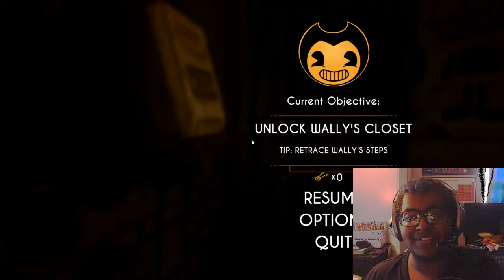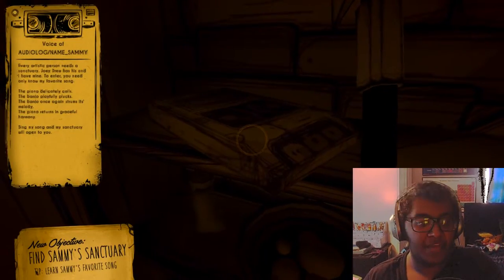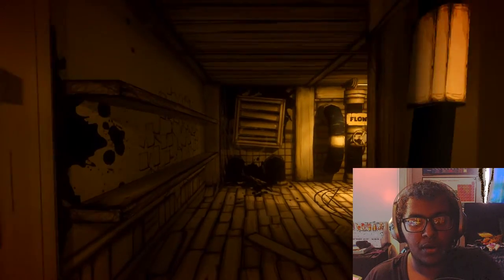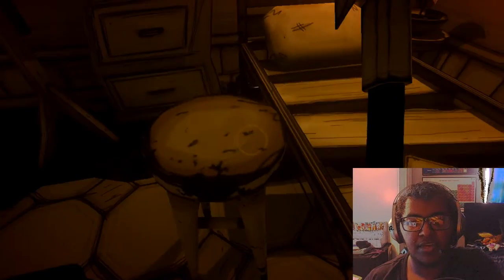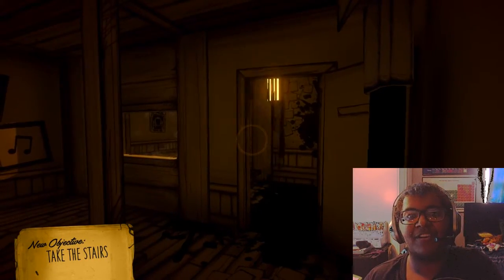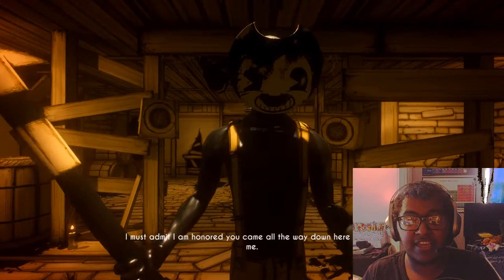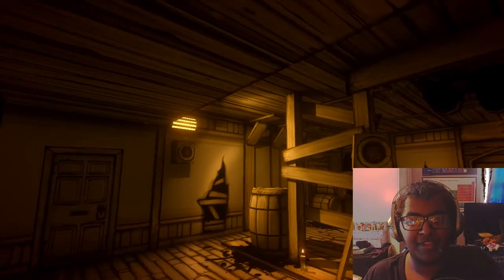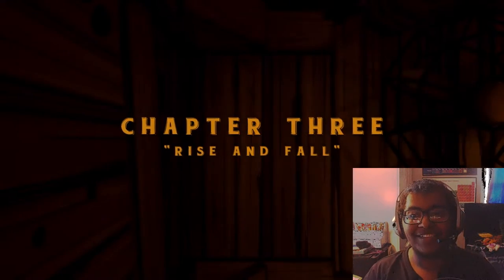Bendy and the Ink Machine (Chapter 2: Part 2)- Sammy's gone Insane! (3)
Mates', it seems that Sammy is forming some sort of cult for Bendy so that he'll be set free from his inky body? Gotta say, this game is very creepy in-game designs, dialogue and characters, but that's why I like it a lot. I'm just sad that I couldn't help him out before what happened to him. Well, 2 chapters done, 3 to go.